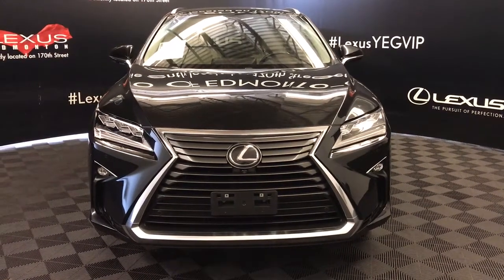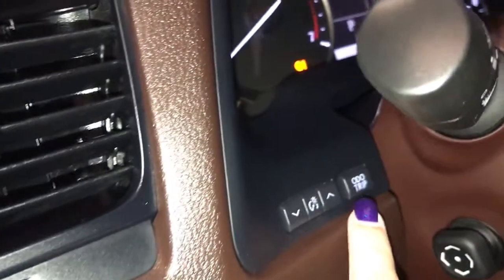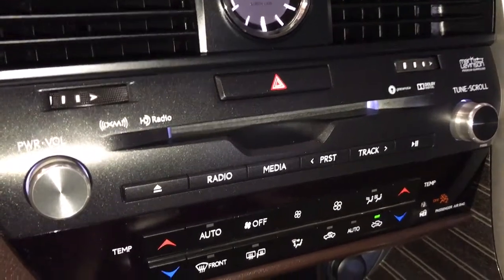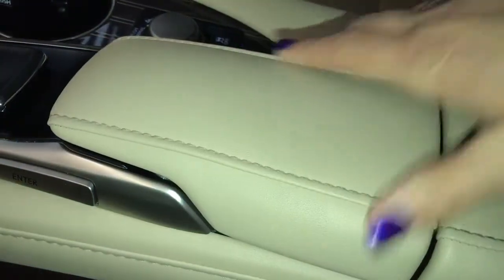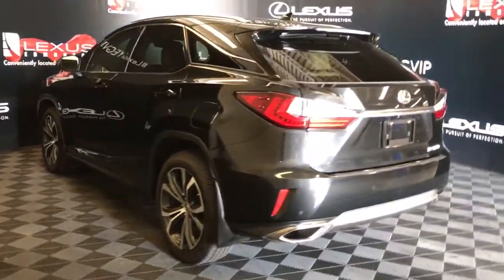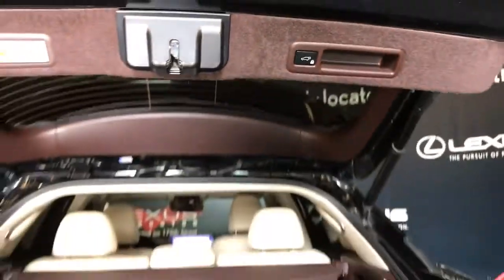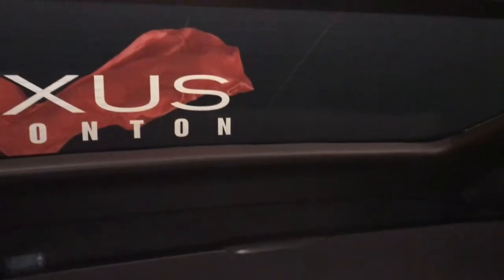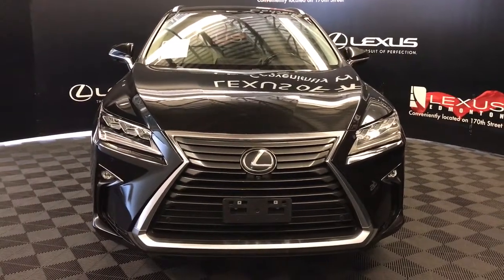2017 Lexus RX 350 Black Review Edmonton Alberta - Lexus of Edmonton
This is a Black 2017 Lexus RX 350 Review Edmonton Alberta - Lexus of Edmonton with 8-Speed A/T transmission Black color and Parchment interior color. (Uploaded by DataDriver).